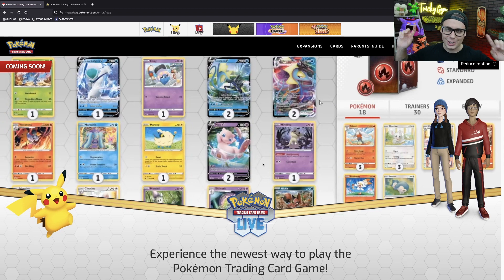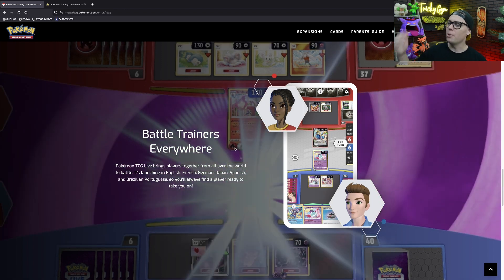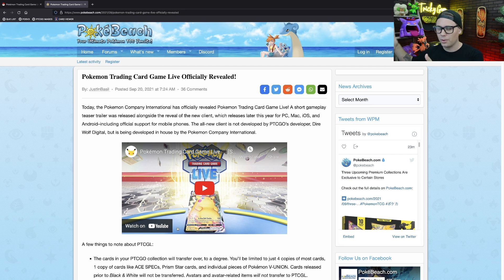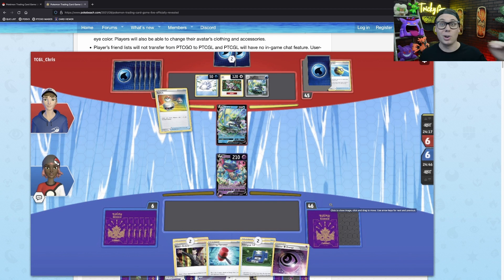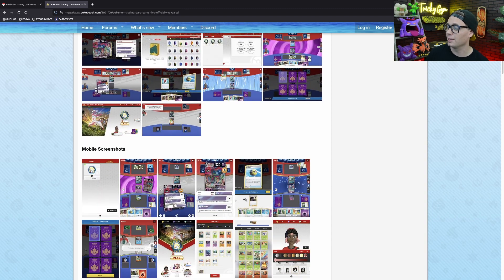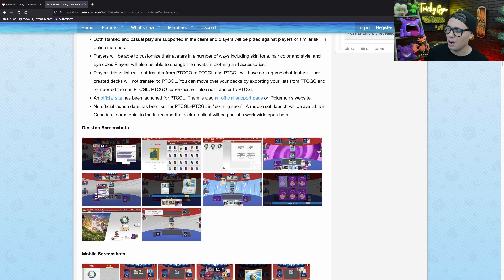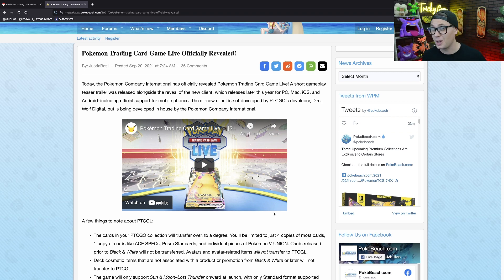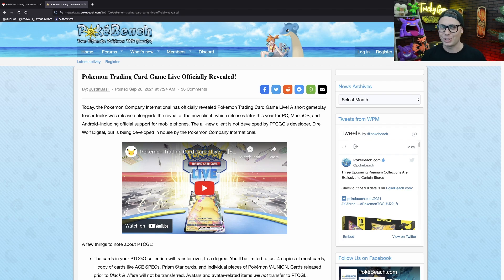*NEW* Pokemon TCG LIVE for Mobile and PC!!